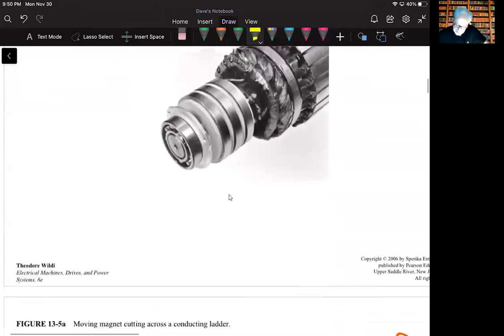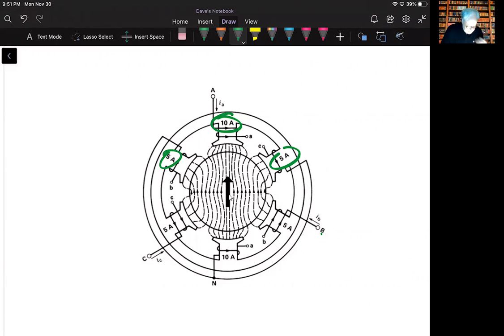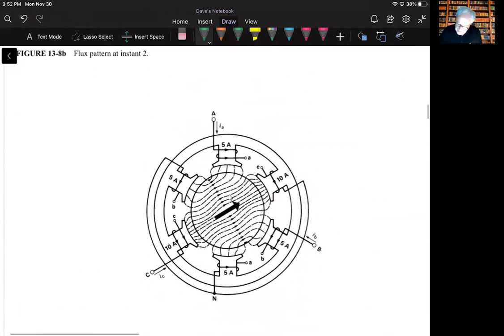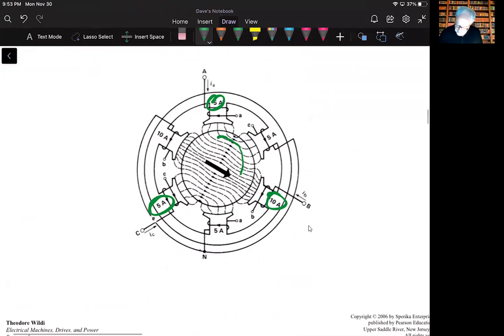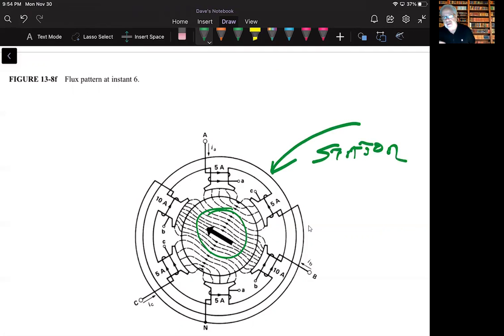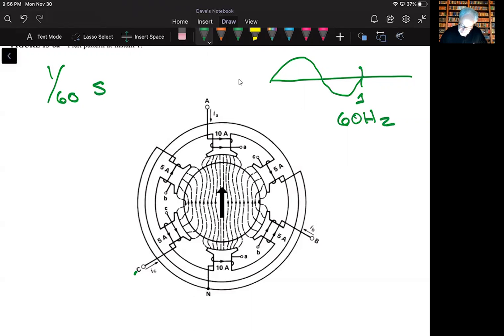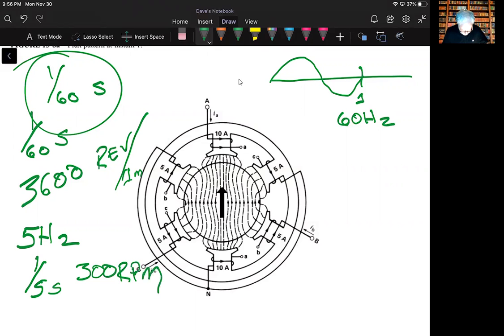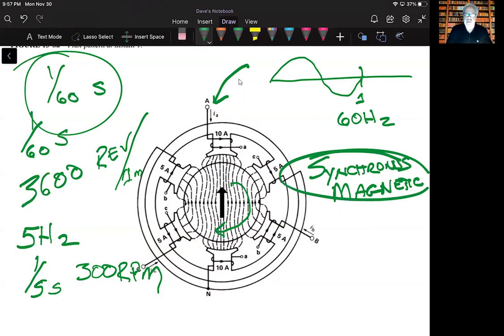Wildi_CH.13_Sect.13.3_The Rotating Field_PT3